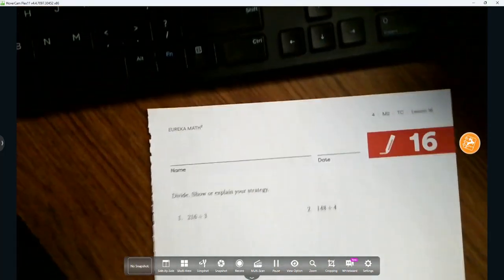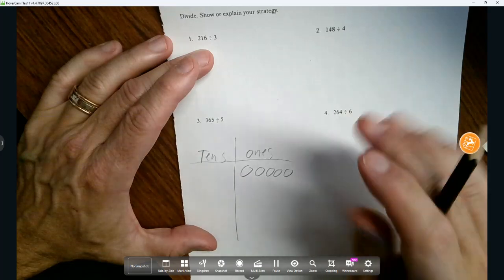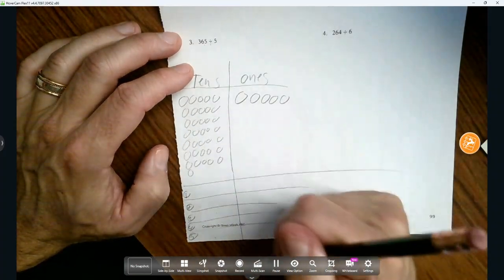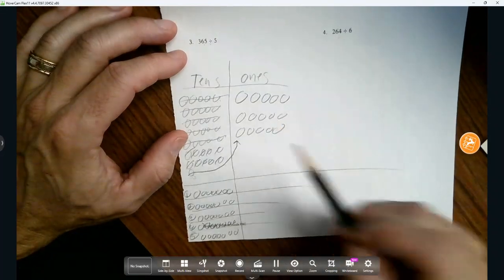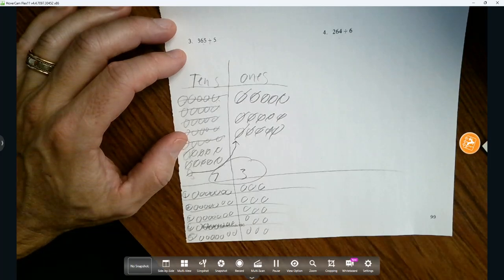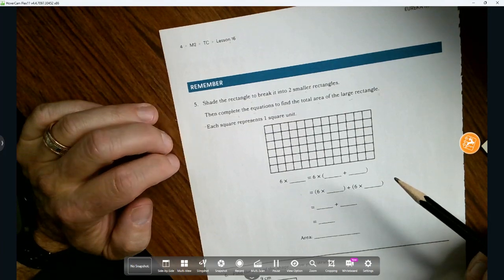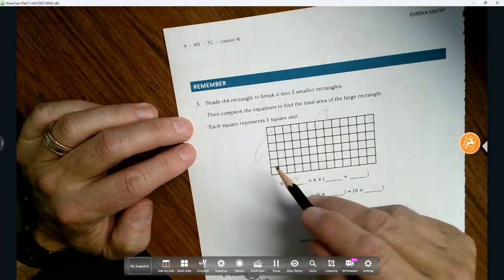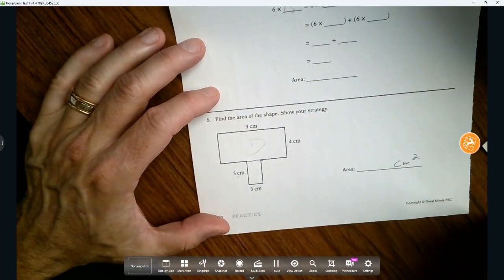Eureka Squared Math 4th Grade Module 2 Lesson 16 Homework Help